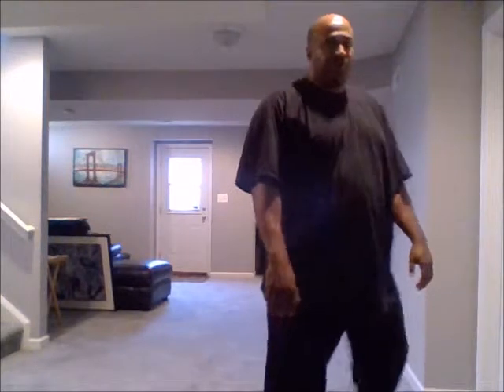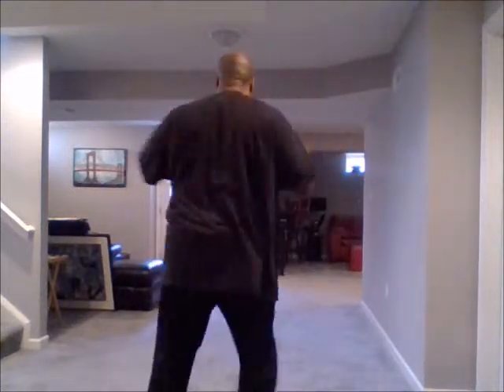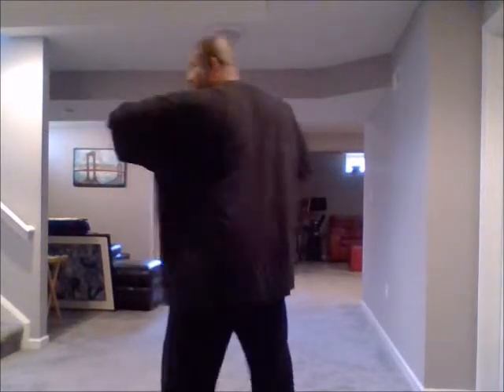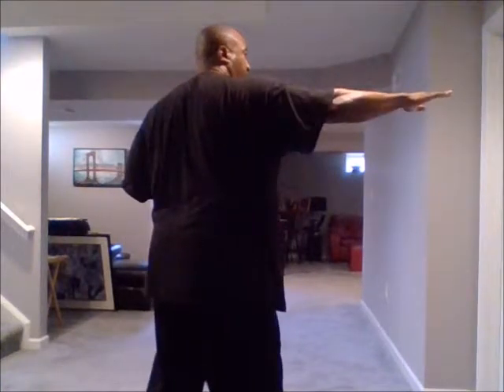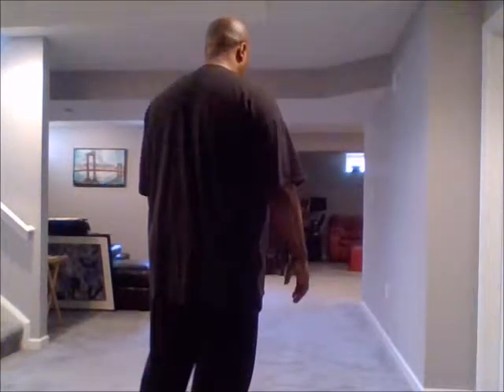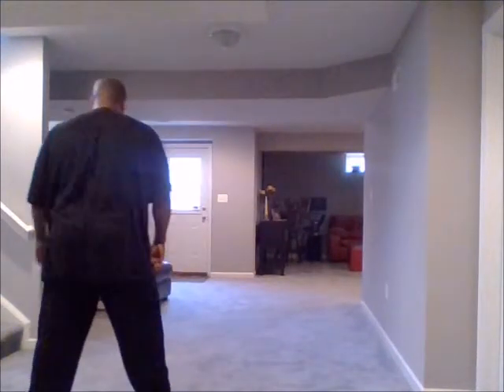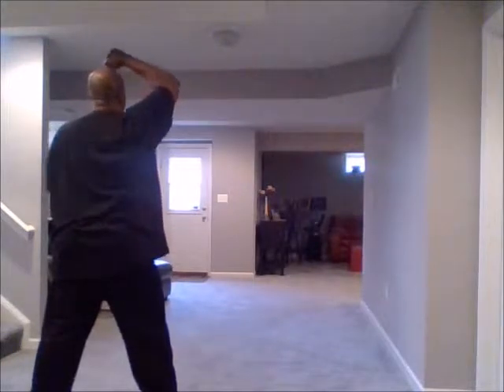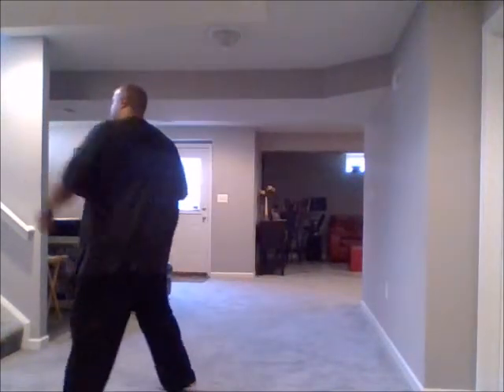Dan Gun All 21 Moves